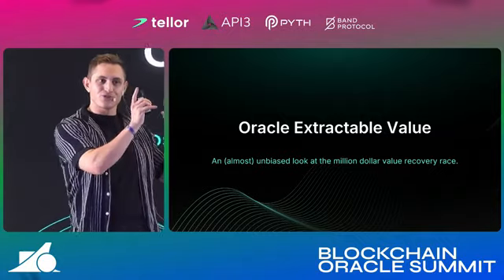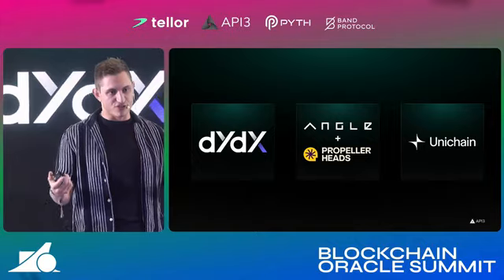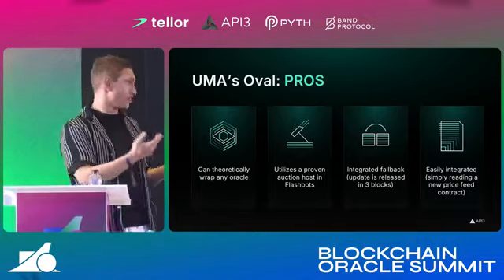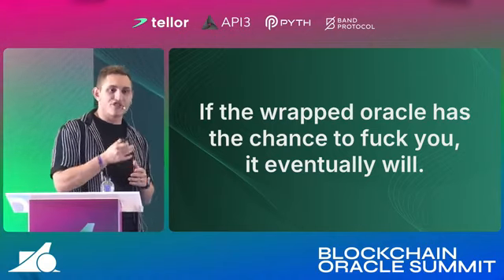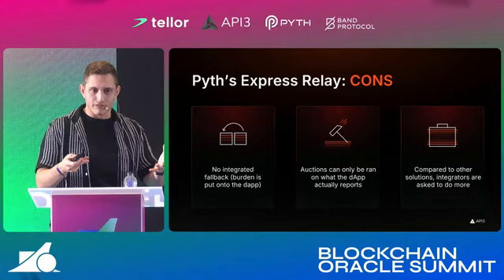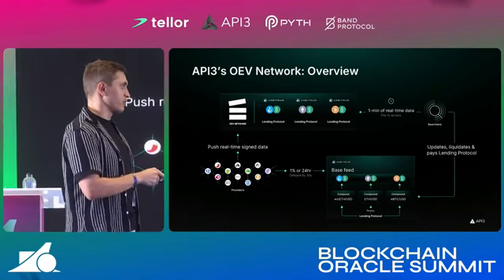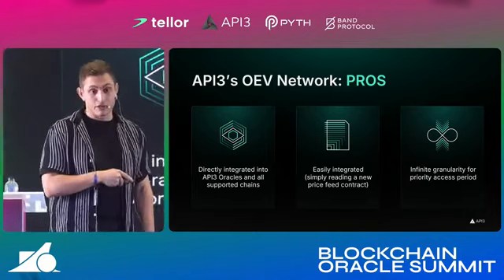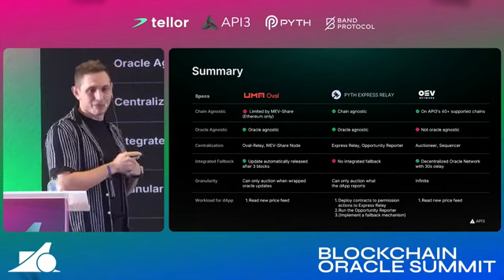OEV - An (Almost) Unbiased Look at the Million Dollar Value Recovery Race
Blockchain Oracle Summit Keynote presentation by API3 Strategy Lead Ugur Mesinlioglu